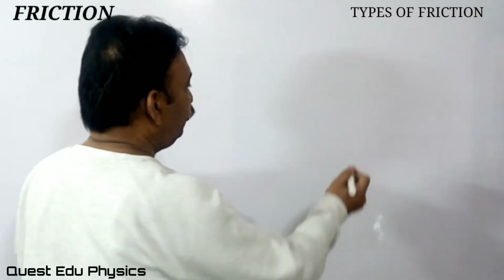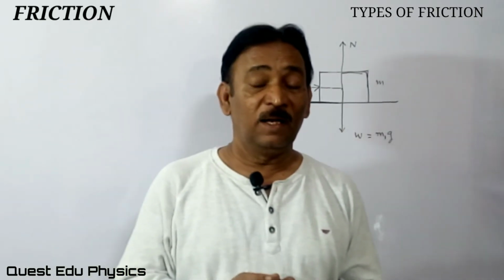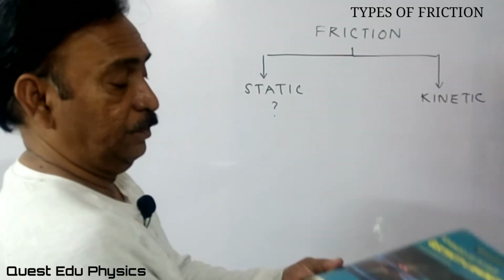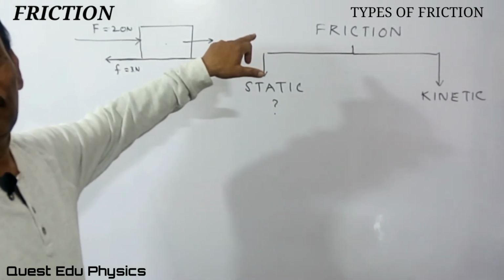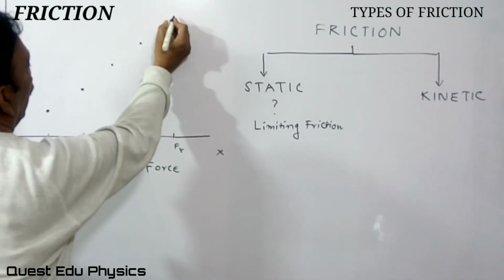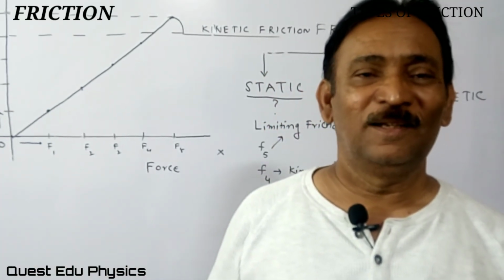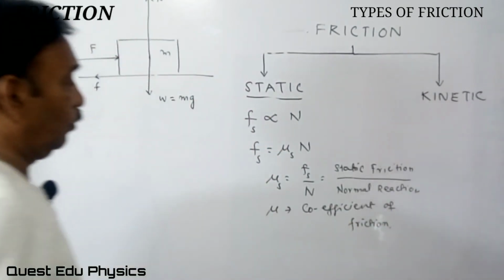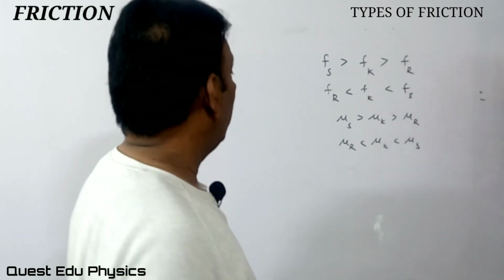FRICTION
Introduction to the FRICTION and the 'cause of the friction is explained clearly and also the laws of FRICTION. With the derivation of the Angle of FRICTION and the angle of repose